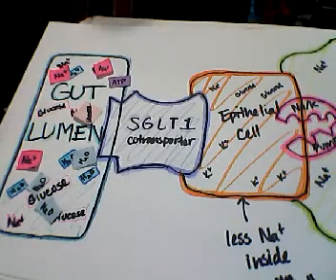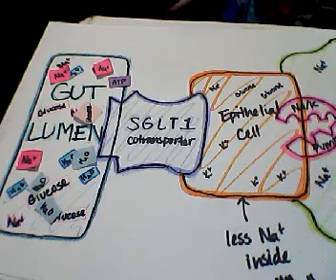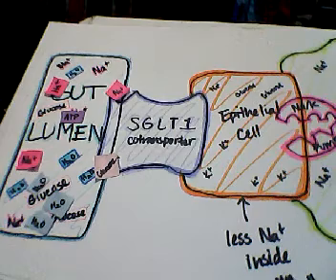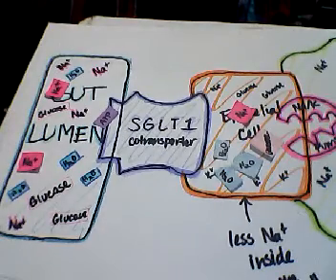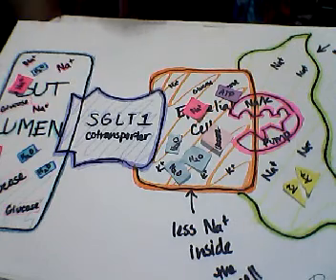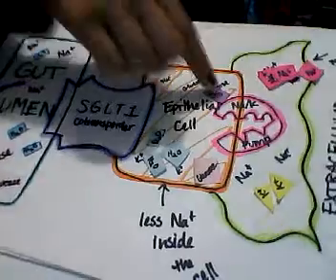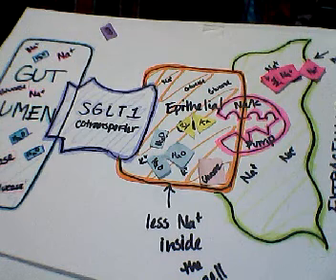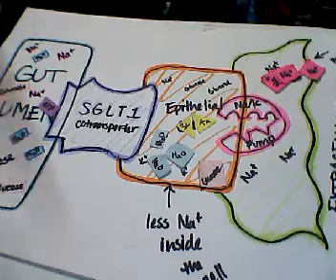Glucose Transporter System for Bio 93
My demo for the glucose transporter system!!